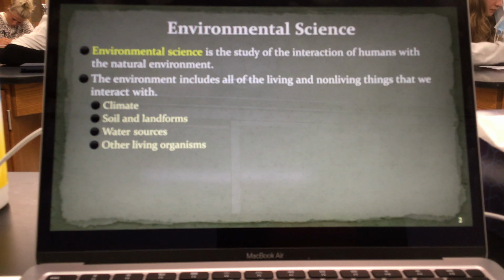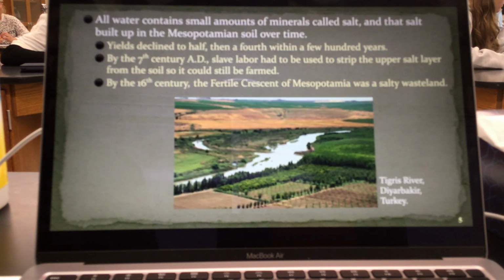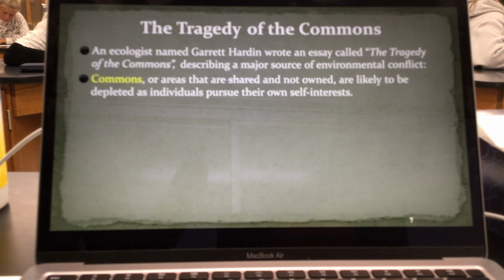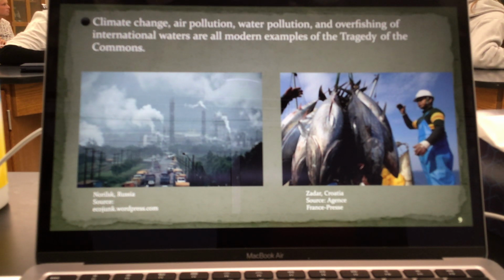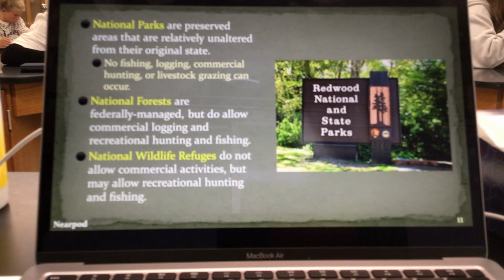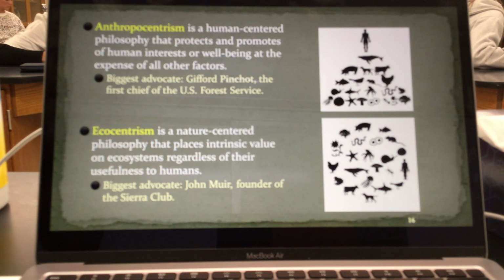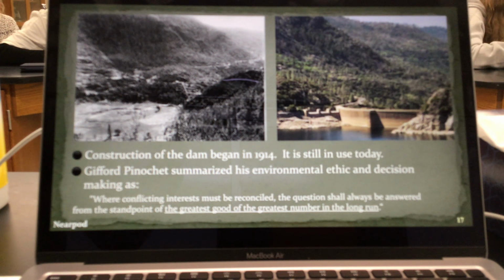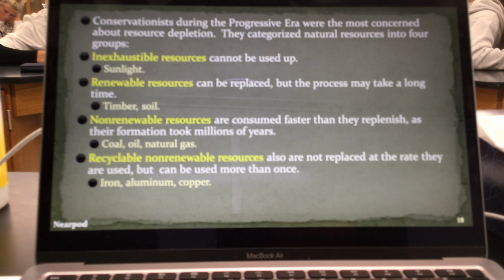Intro to environmental science lecture